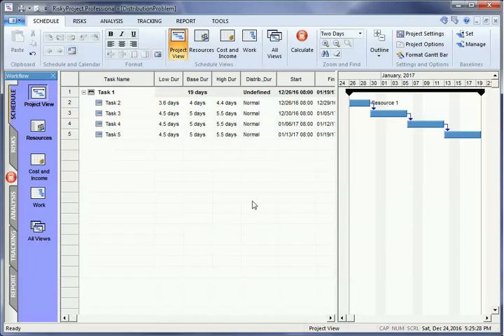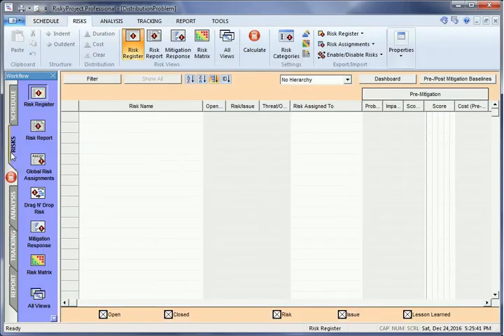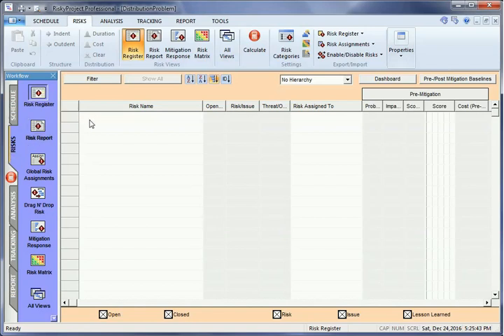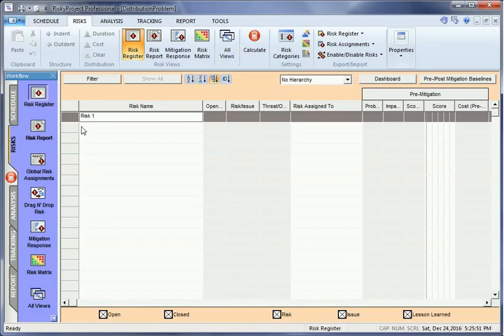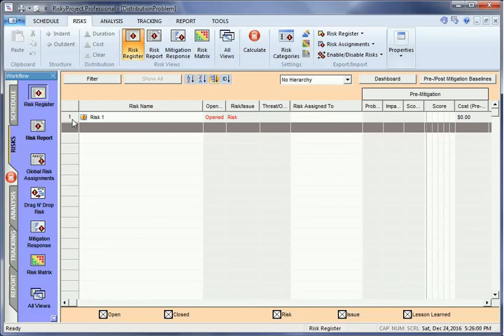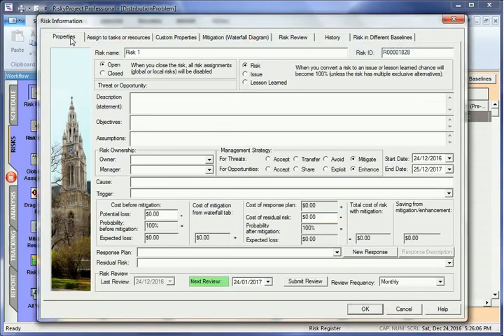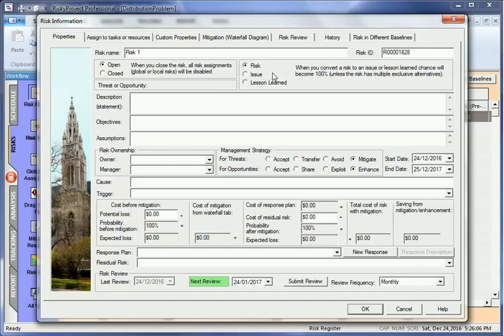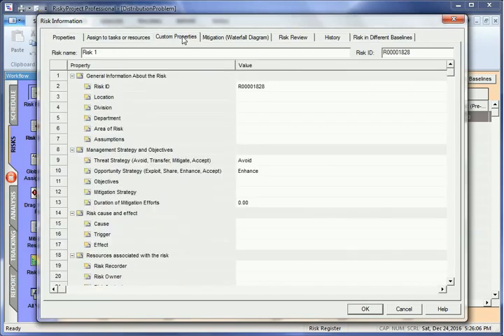RiskyProject Software Tutorial: The Risk Register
Risk Register is a set of risks with their properties. We will demonstrate how to add risks to Risk Register and define their properties.